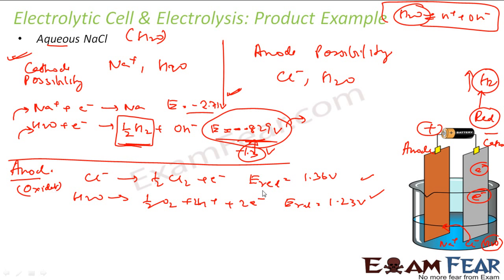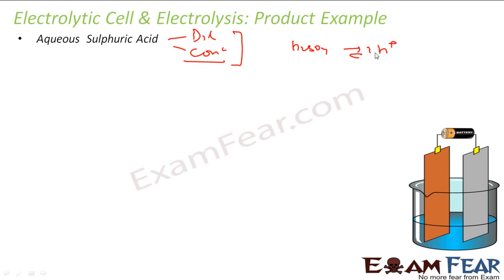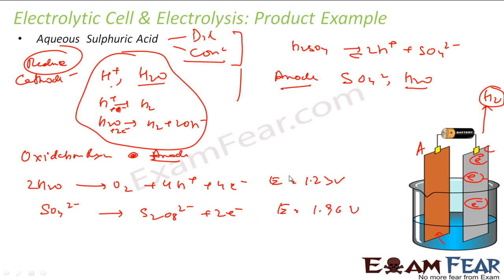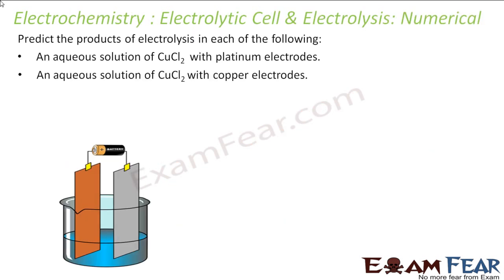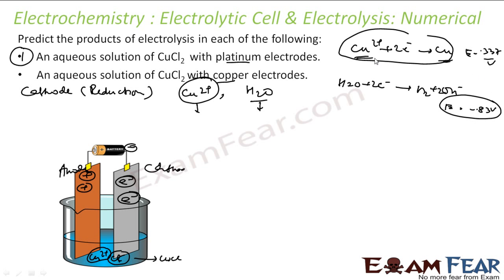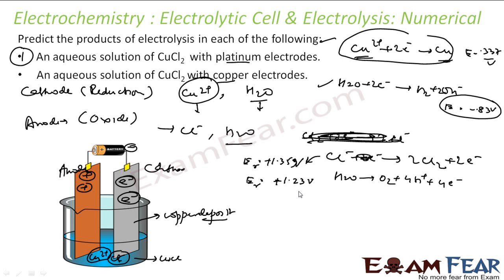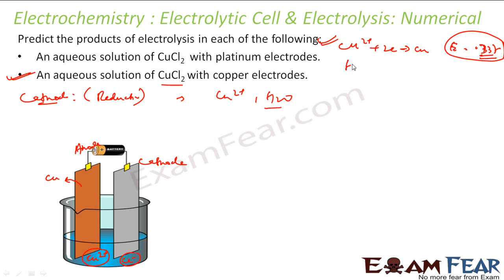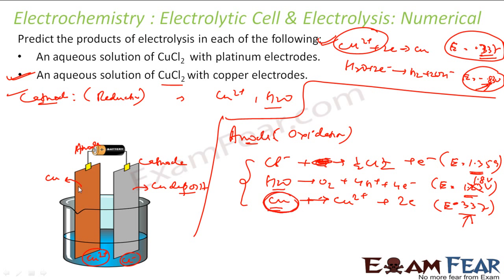Chemistry Electrochemistry Class 29